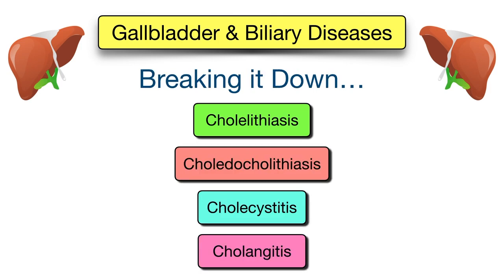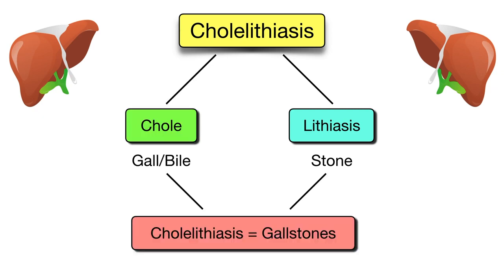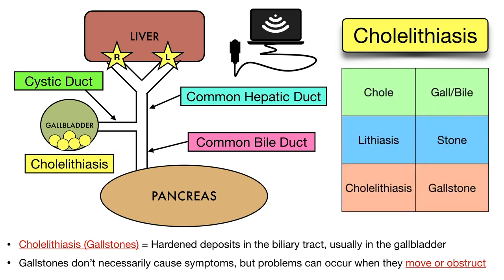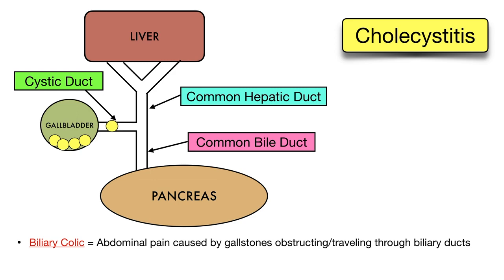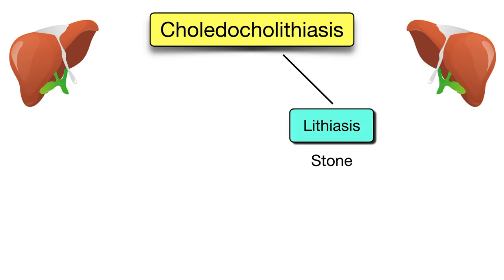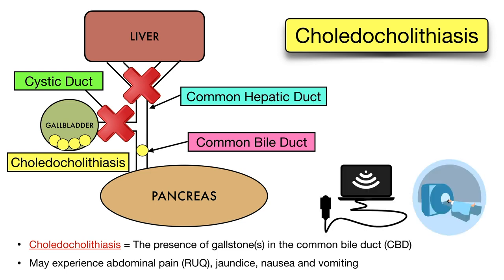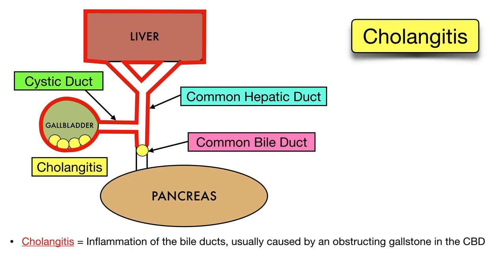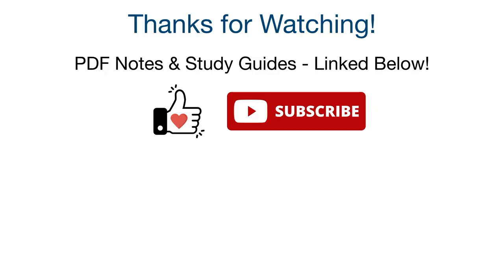Cholecystitis vs Cholelithiasis vs Cholangitis vs Choledocholithiasis Nursing, USMLE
Gallbladder, gallstone and biliary nursing review. Cholecystitis, cholelithiasis, cholangitis, choledocholithiasis pathology explained. Great for USMLE, NCLEX, COMLEX.

Pronunciation, pathology, pathophysiology, symptoms, examination, diagnosis, and treatment explained for cholelithiasis (gallstones), cholecystitis (gallbladder inflammation), choledocholithiasis (common bile duct gallstone), and cholangitis (bile duct inflammation).

Includes memory tricks and visuals to remember the gallbladder diseases!